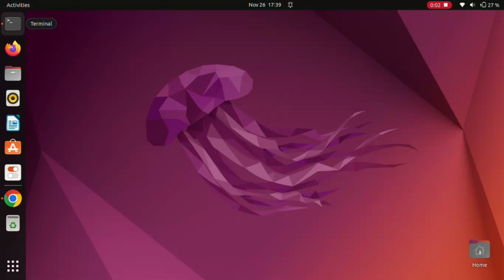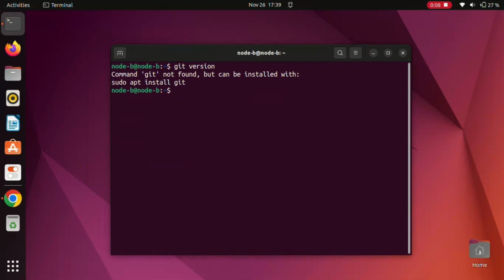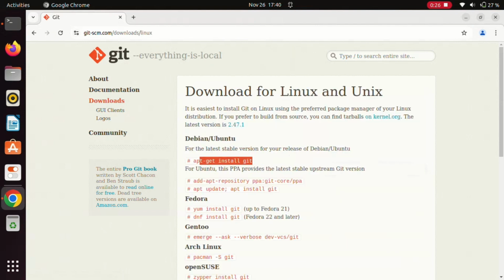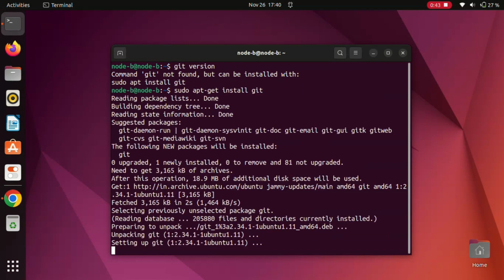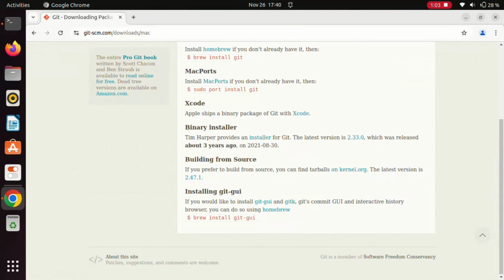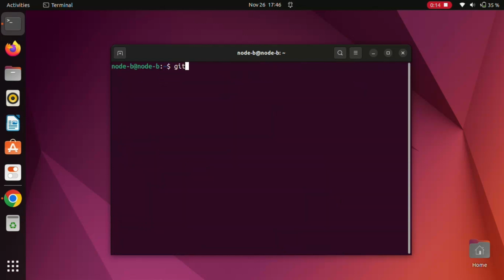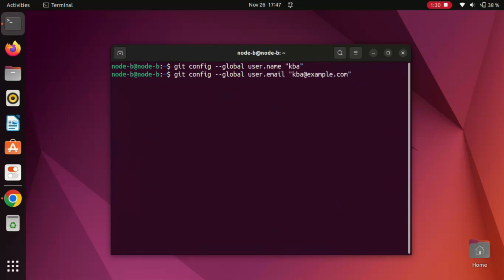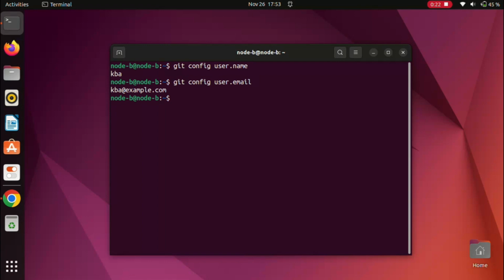Git Environment Setup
In the second instalment of our Git and GitHub for Beginners series, we will guide you through the Git Environment Setup process. This video covers:
How to install and set up Git on your system
Configuring user settings globally and locally
Perfect for beginners looking to start their Git journey! 🚀